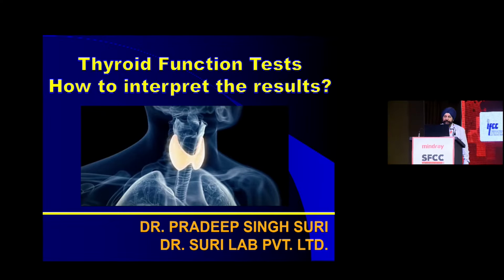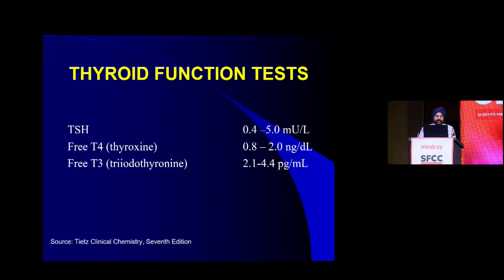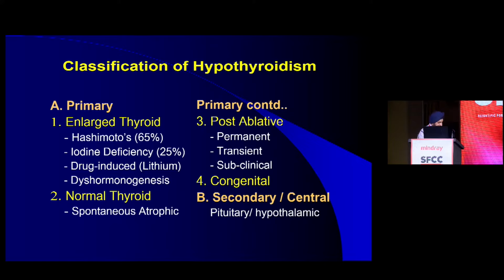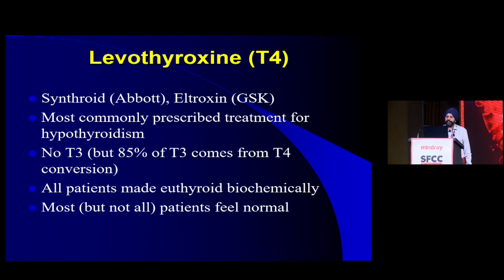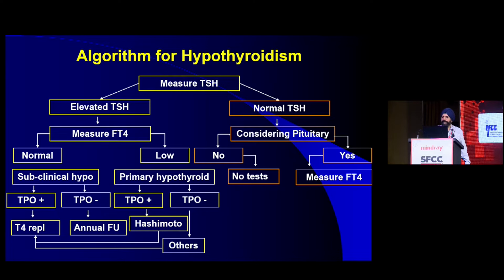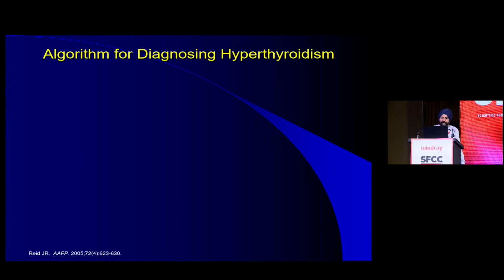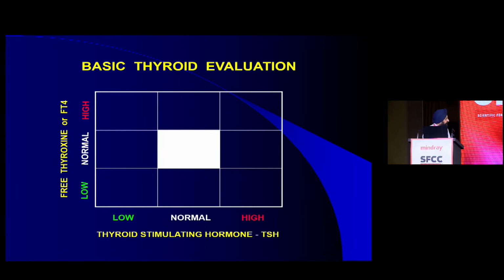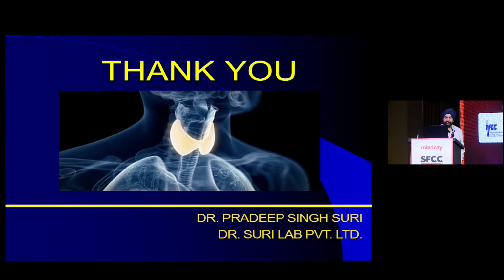Thyroid Function Tests Made Simple: A Guide by Dr. Pradeep Suri | SFCC 2023 | Mindray | IFCC | CAHO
Join Dr. Pradeep Suri and a panel of experts from Mindray India SFCC 2023, as they delve into the intricate world of thyroid function tests and their impact on the human body. This enlightening presentation simplifies the interpretation of thyroid function tests and sheds light on the hormonal influence on organ systems.

Explore the classification of hypothyroidism, the special attention required for pregnancy and thyroid health, and the importance of monitoring TPO levels in Hashimoto's disease. Gain valuable insights into diagnosing hyperthyroidism using TSH, ft4, and ft3 levels, as well as the revelation of secondary thyroid and thyroiditis through thyroid function tests.

Understand the correlation between thyroid function and cholesterol levels, as well as the impact of thyroid function on metabolic syndrome.

Whether you're a healthcare professional seeking a deeper understanding of thyroid function tests or an individual looking to comprehend the impact of thyroid hormones on overall health, this video equips you with essential knowledge and practical insights. Join us in unraveling the complexities of thyroid function and hormonal influence for a holistic perspective on wellness.

For any support, please contact Mindray India using the below information:
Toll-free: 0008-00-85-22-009